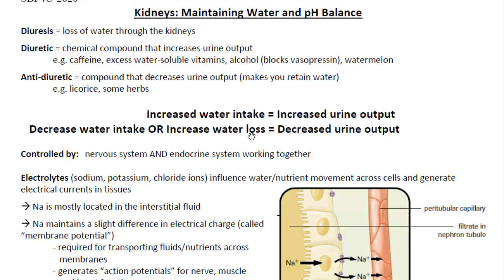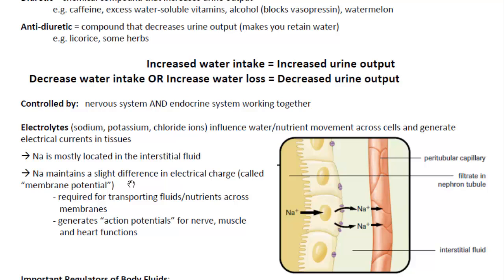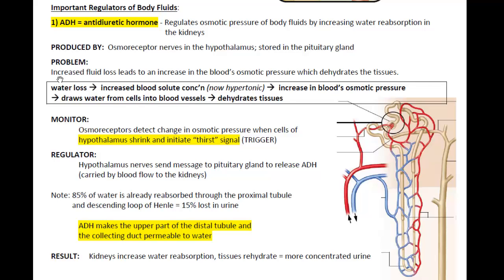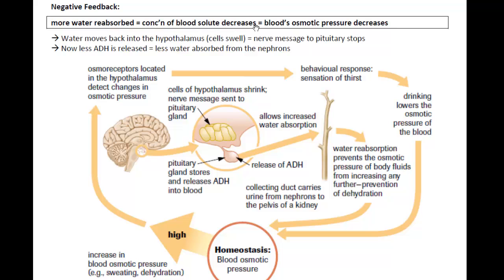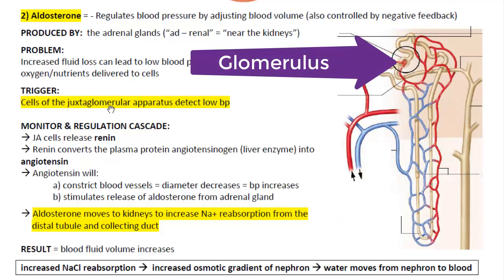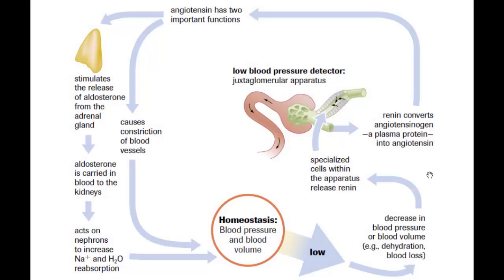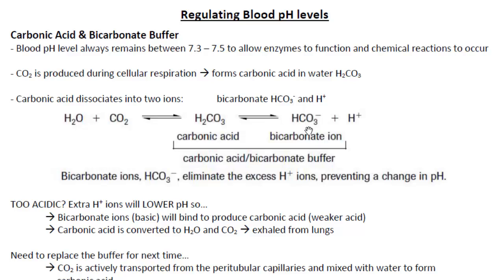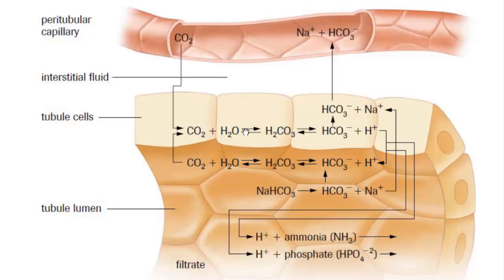Lesson 7 | Controlling Water & pH Balance